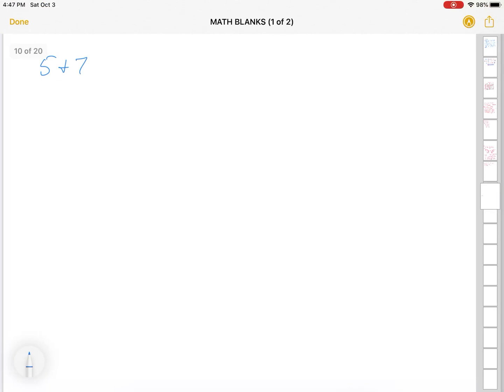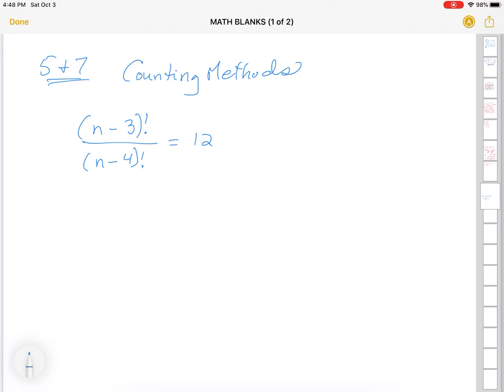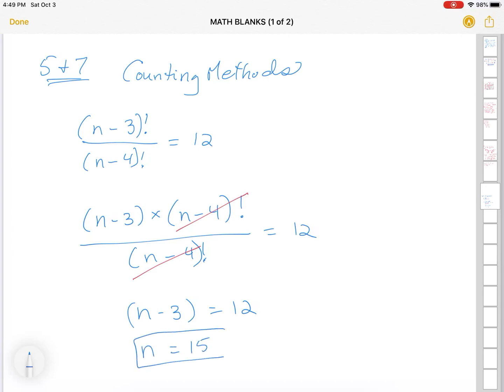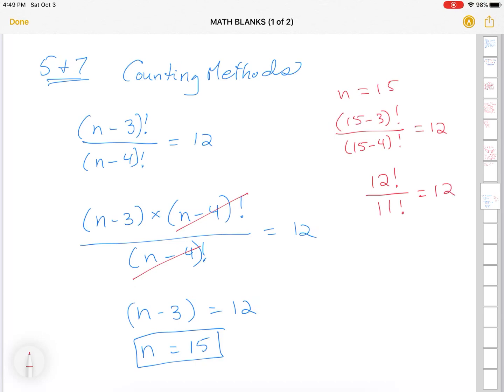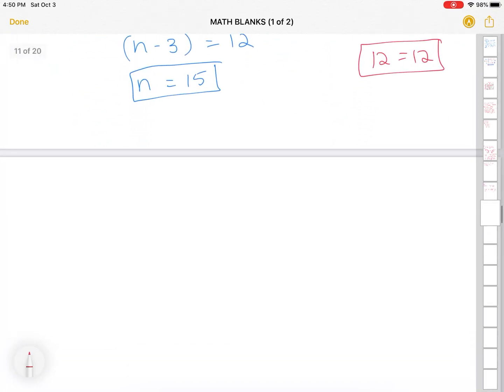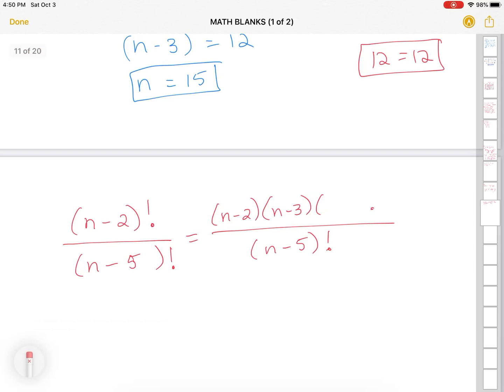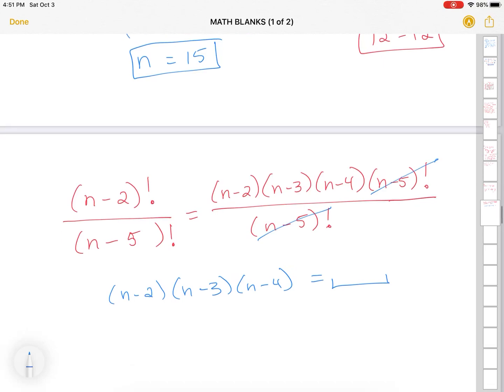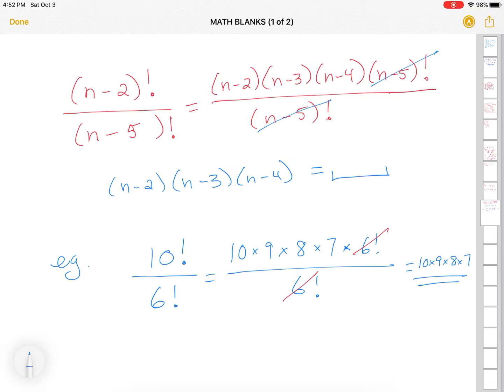Factorials - Extra - (n-2)!/(n-3)! = 12